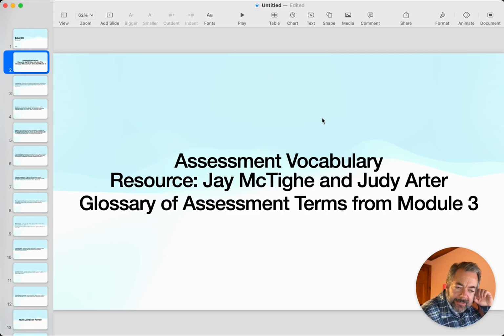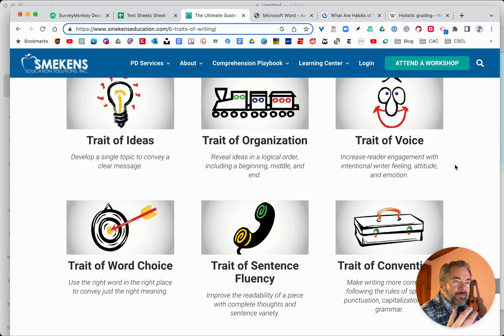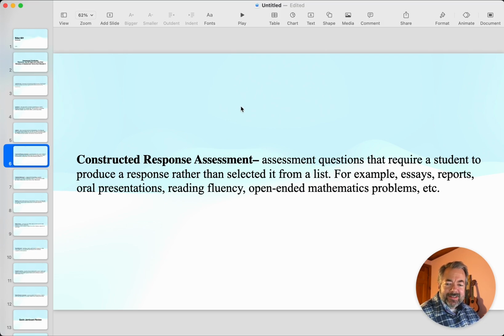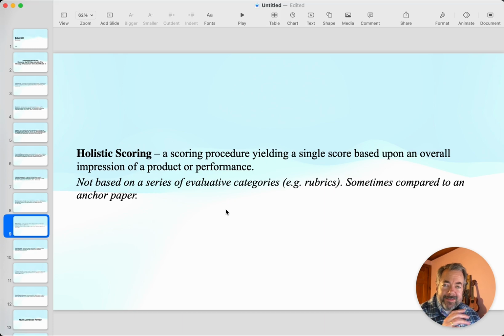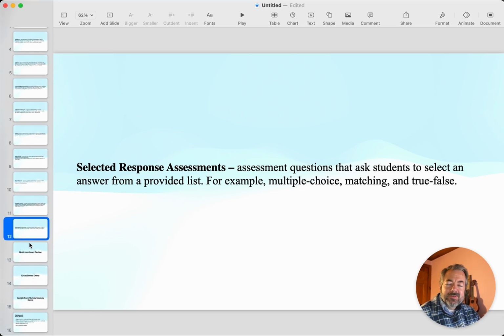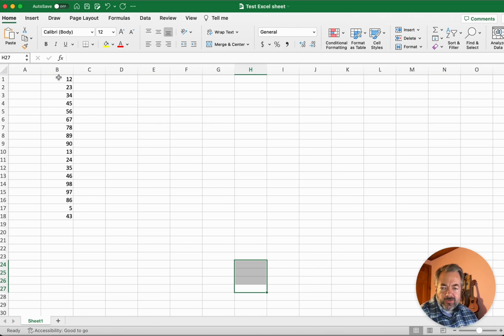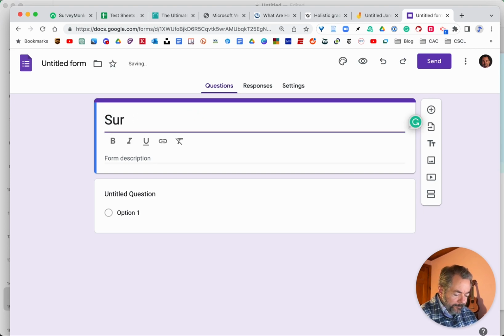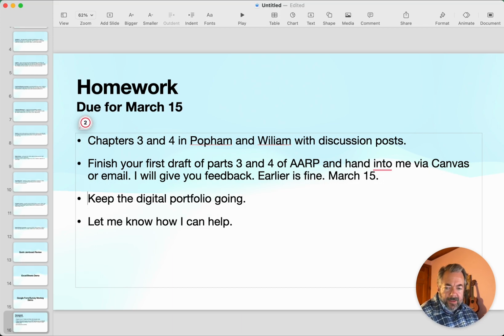Educ 631 Screencast 3-3-23